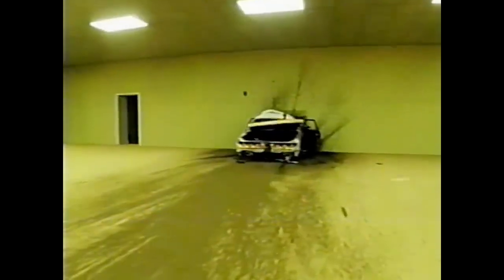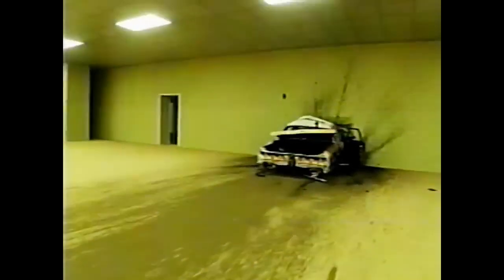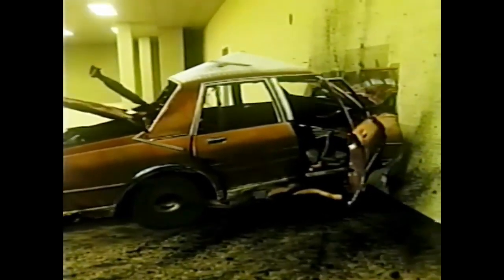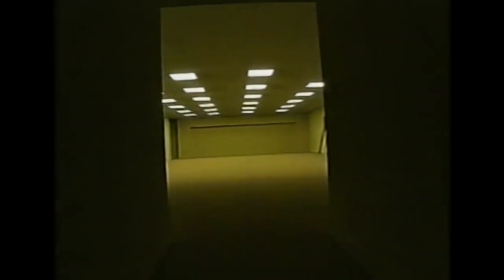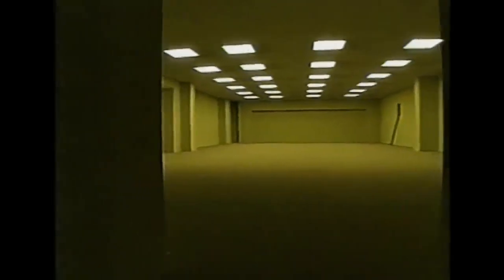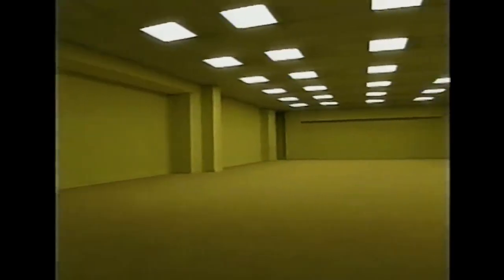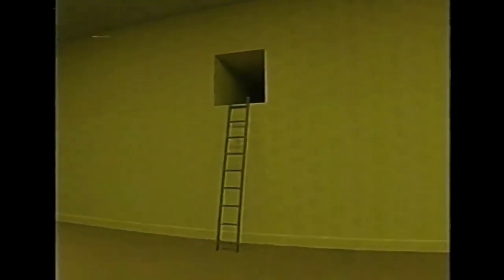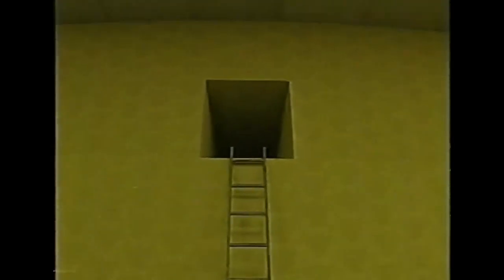Why the Backrooms are Terrifying